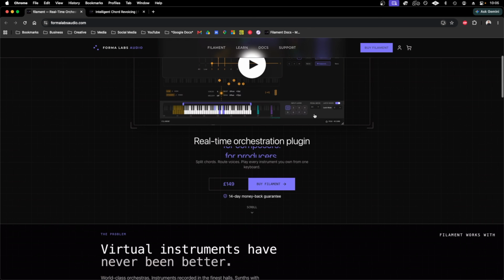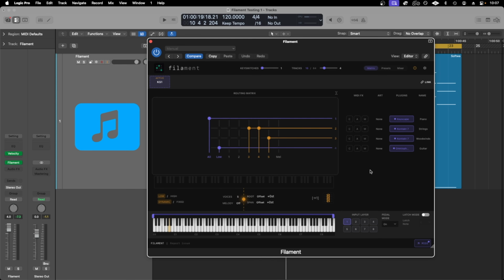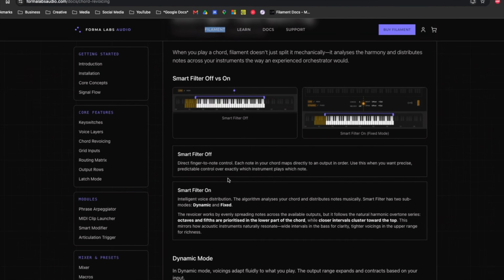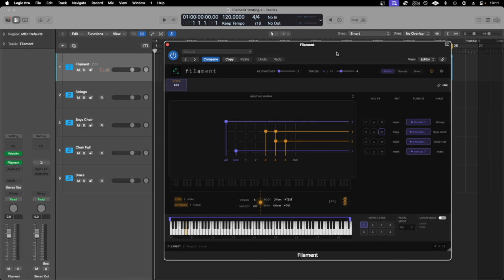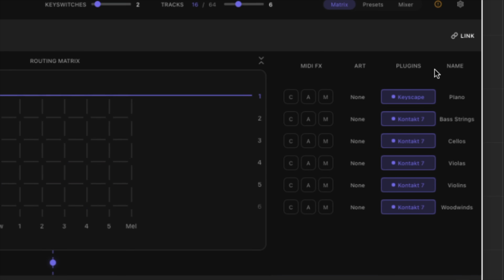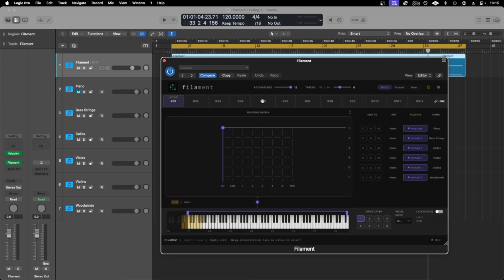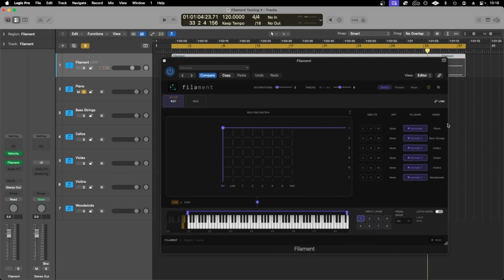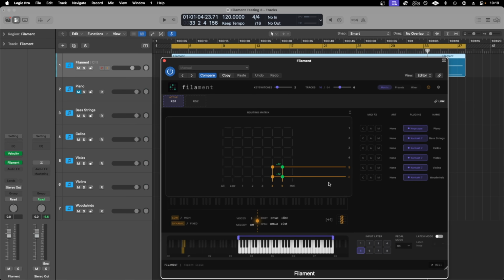Forma Labs Audio Filament Review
Discover the creative possibilities of Forma Labs Audio Filament, a unique real-time orchestration plugin designed for music producers, composers, and sound designers. In this review, I explore how Filament can transform a simple MIDI performance into a rich arrangement by intelligently splitting chords, routing voices, layering instruments, managing instrument ranges, and controlling multiple virtual instruments from a single MIDI keyboard. I demonstrate Filament inside Logic Pro using instruments from Keyscape, Kontakt, and Omnisphere, and take a closer look at its routing matrix, intelligent chord revoicing, input layers, multi-output workflow, key switches, octave routing, and orchestral arranging possibilities. Whether you're creating cinematic orchestral music, experimenting with MIDI orchestration, building layered synth soundscapes, or looking for new ways to improve your music production workflow, this in-depth Filament plugin review explores a fascinating tool with some seriously creative potential.

0:00 Intro
1:35 Example 1
2:59 Smart Filter (Intelligent Chord Revoicing)
5:00 Example 2
6:51 Keyswitches
8:25 Input Layers
10:20 Example 3 (Piano only)
11:47 Example 3 (Orchestral)
12:45 Conclusion